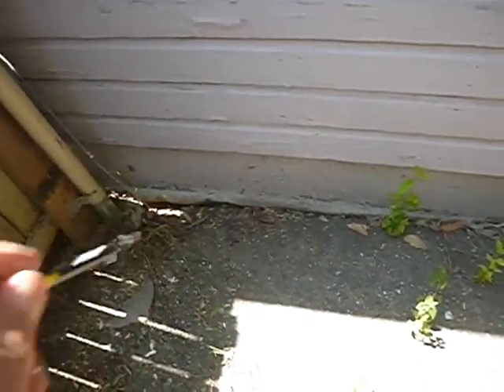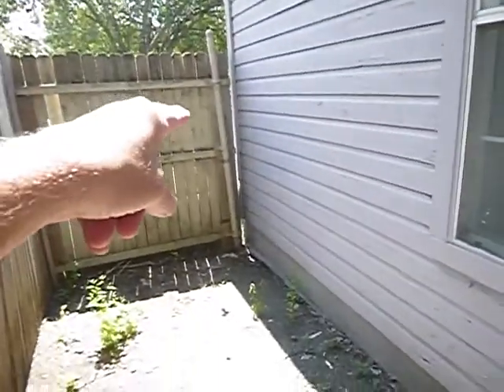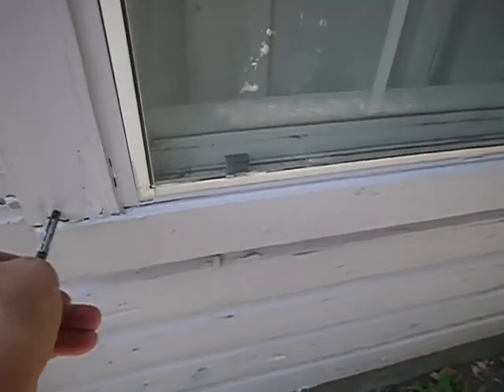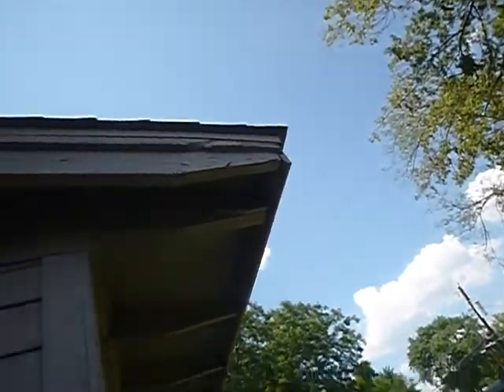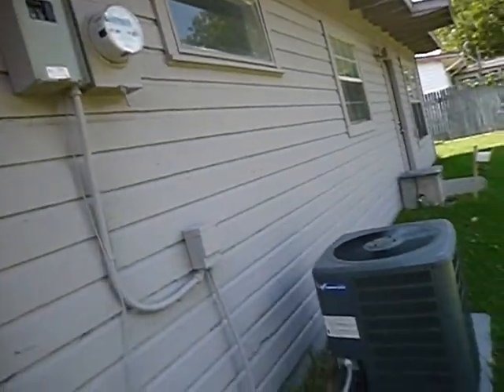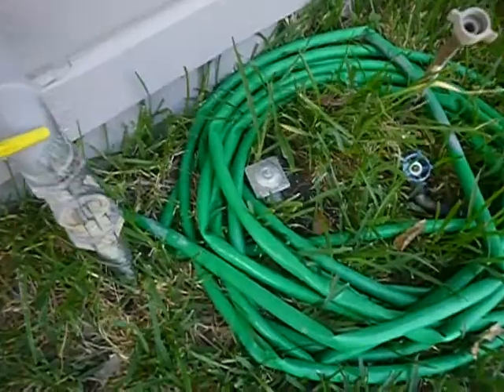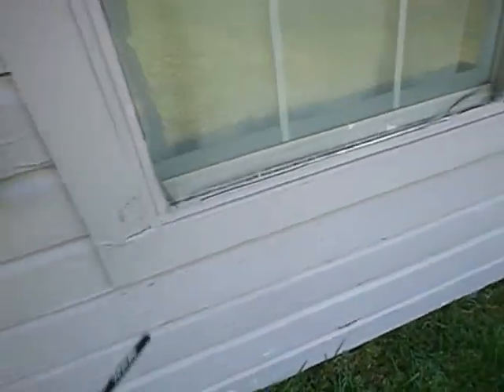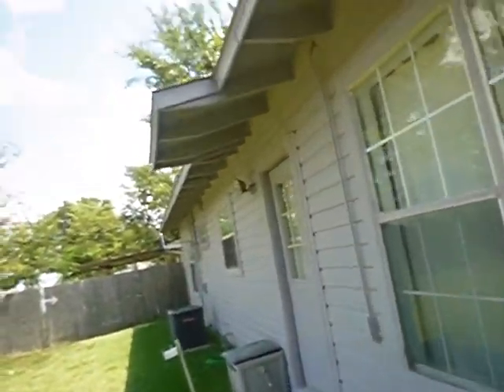1Ea. 50's Dallas Back Exterior Wall